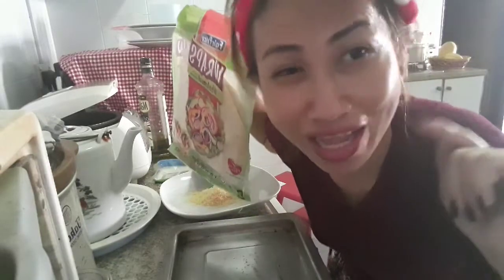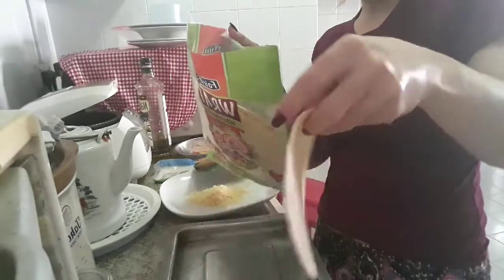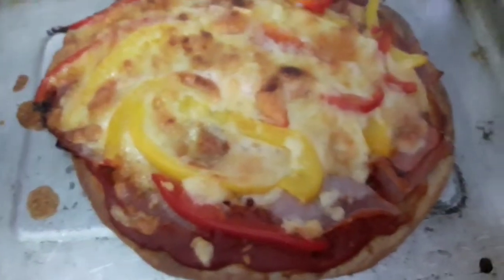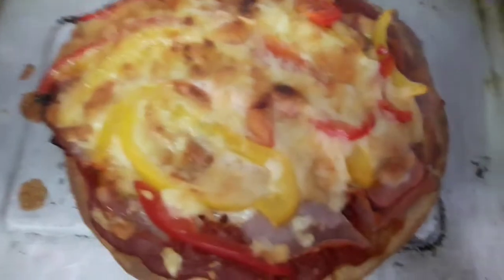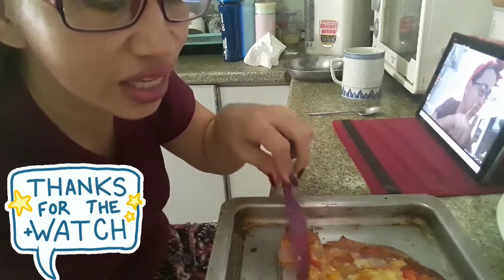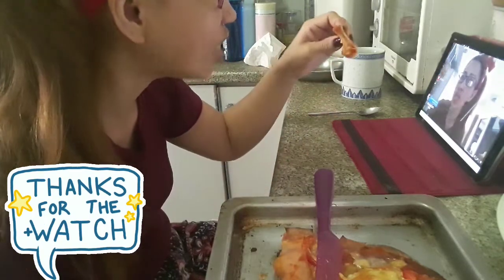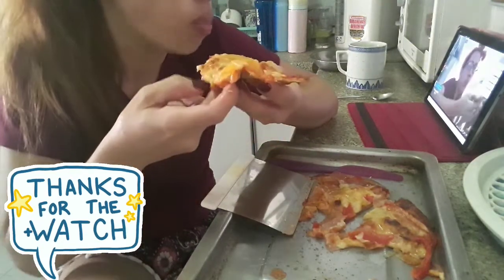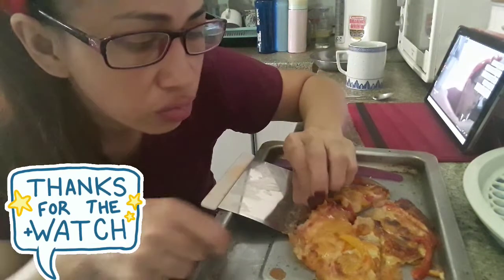Home Made Style Ham Pizza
try and enjoy ham pizza